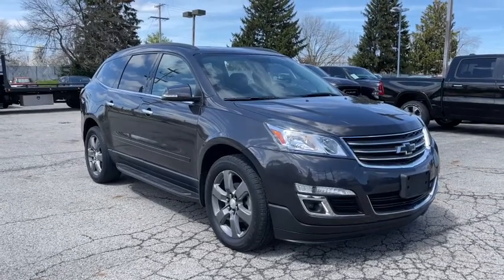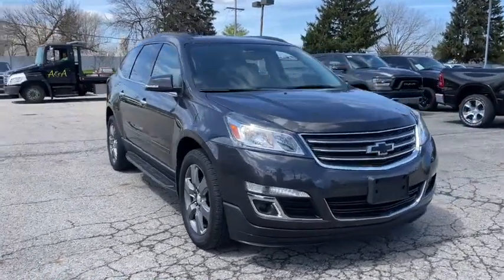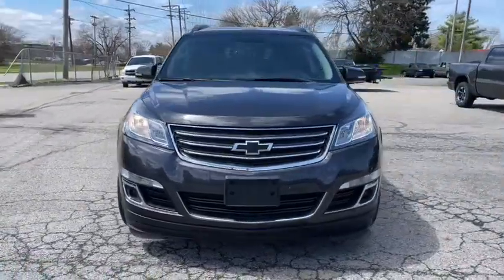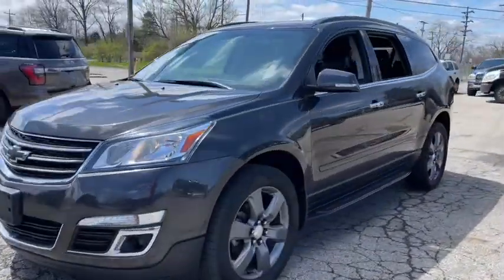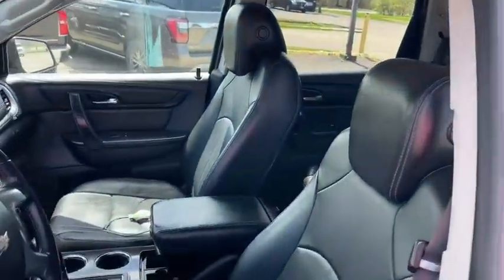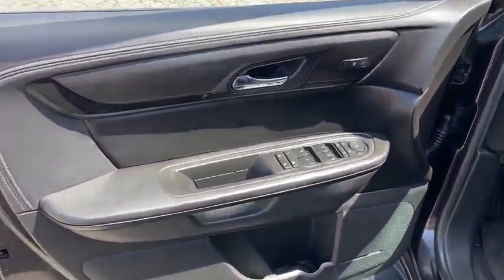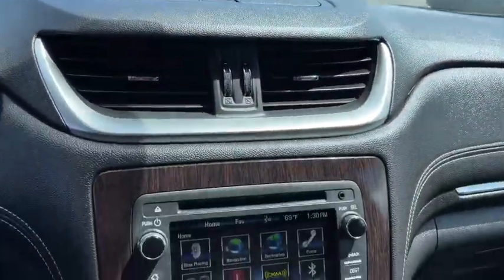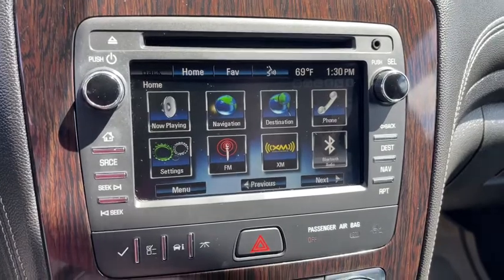2017 Chevrolet Traverse Columbus, Whitehall, Dublin, Hilliard, Delaware, OH J215586A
Tungsten Metallic Used 2017 Chevrolet Traverse aailable is CDJR. Servicing the  Whitehall, Dublin, Hilliard, Delaware, OH area.

Byers CDJR
465 S Hamilton Rd

2017 Tungsten Metallic Chevrolet Traverse 2LT 2LT 3.6L V6 SIDI FWD 6-Speed Automatic This Chevrolet Traverse has many features and is well equipped including.brbrCARFAX One-Owner. Clean CARFAX. Odometer is 548 miles below market average!brbrbrCall and speak with our knowledgeable Internet Sales Specialist sales staff today! At Byers Chrysler Jeep Dodge Ram, we offer Market Based Pricing so please call to check on the availability of this vehicle. We'll buy your vehicle, even if you don't buy ours